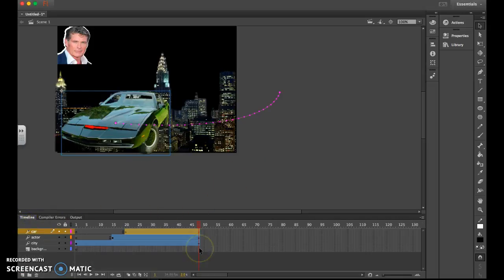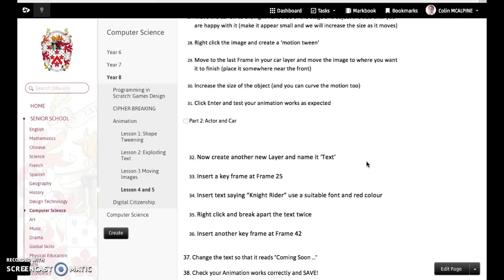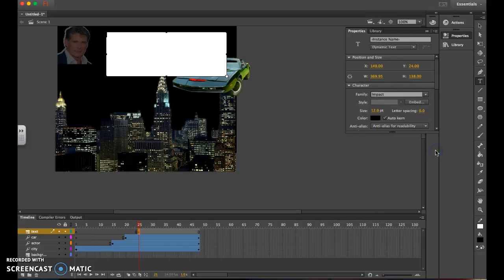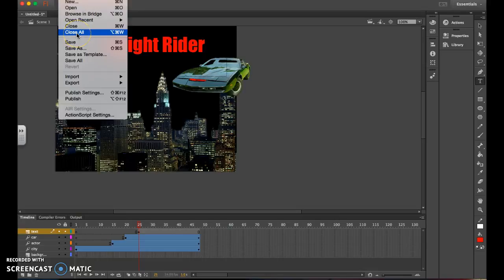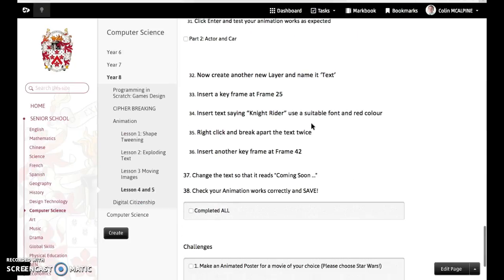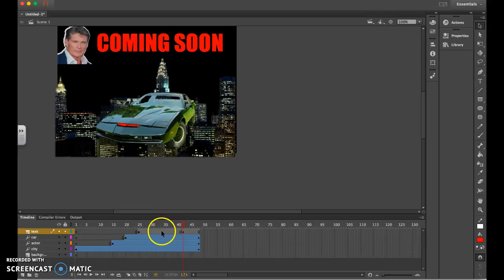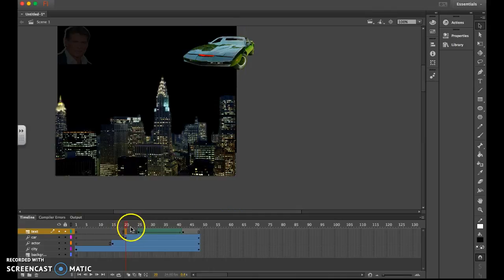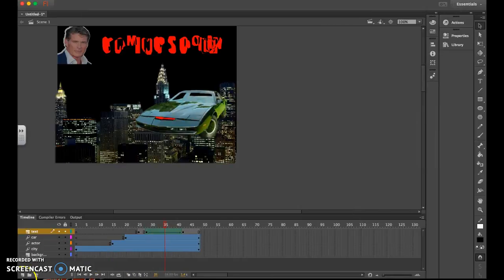Flash Animation Movie Poster Part 3